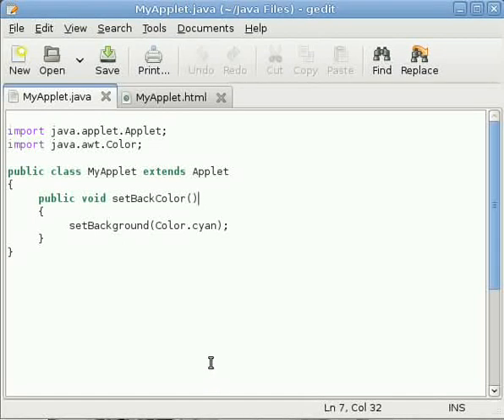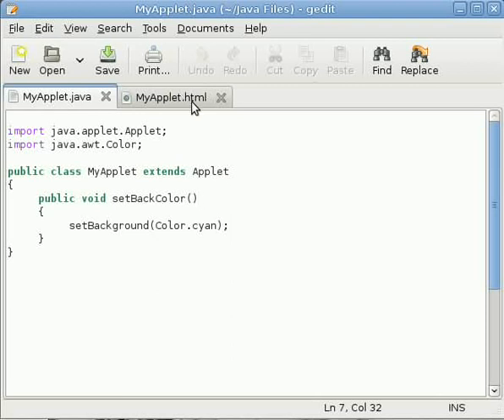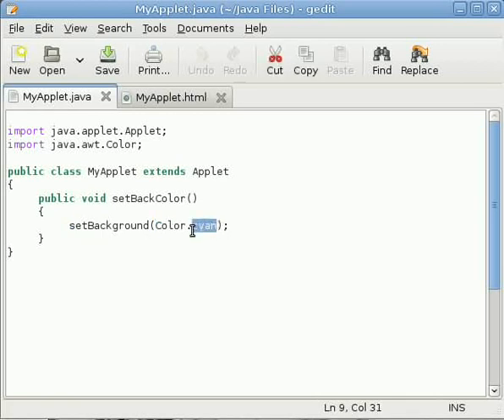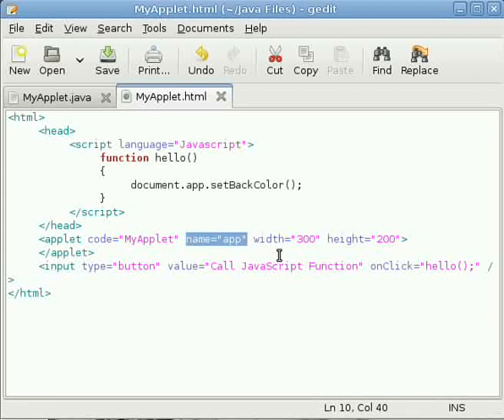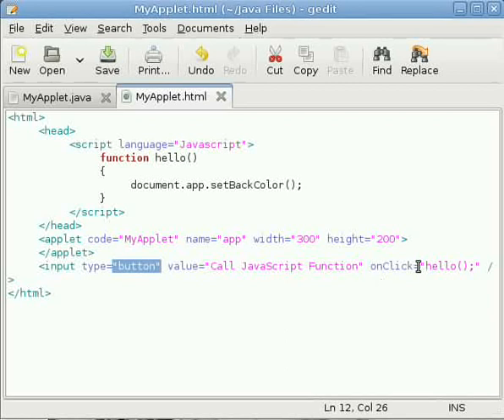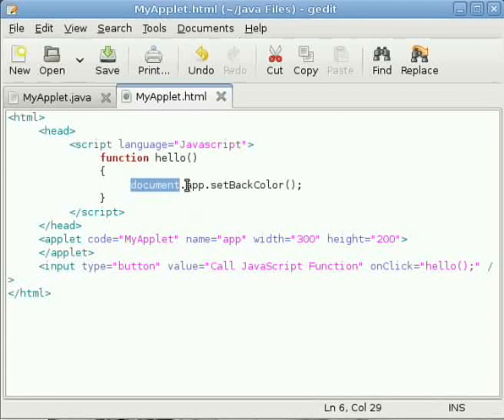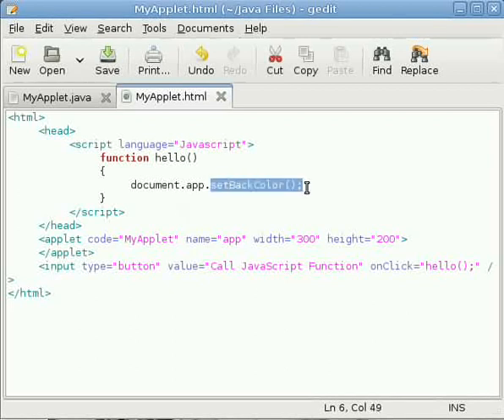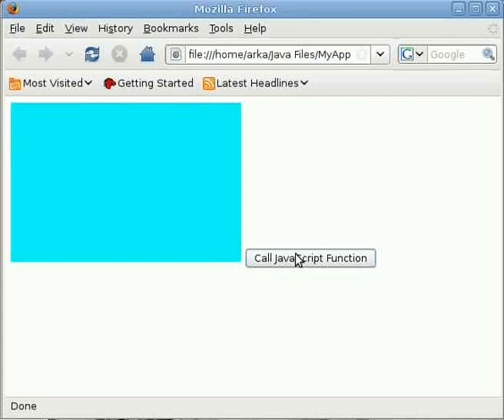Java Applet Tutorial #9 Calling Applet Method from JavaScript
In this tutorial I have shown a very nice trick about java applets. In this applet tutorial you will learn how to use or how to call applet methods from javascript. I guess this trick will be very helpful time to time.